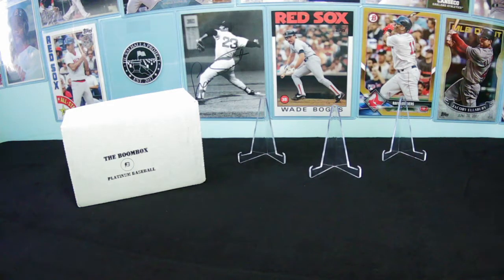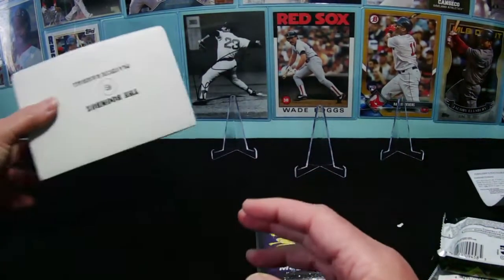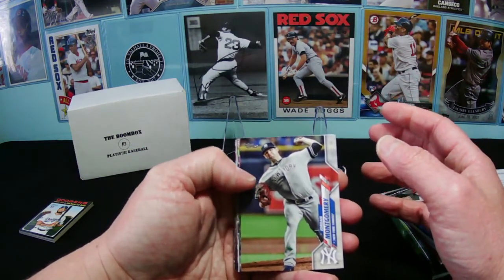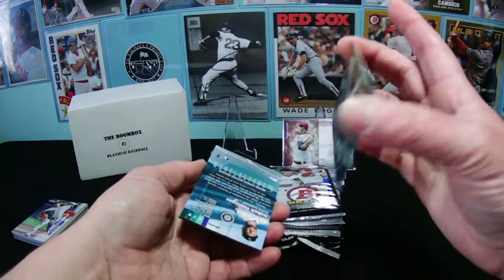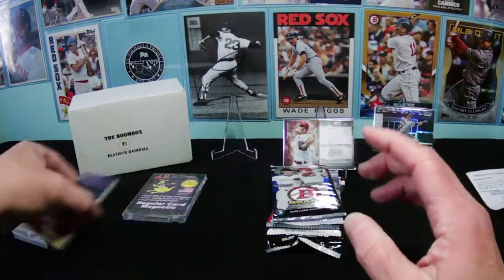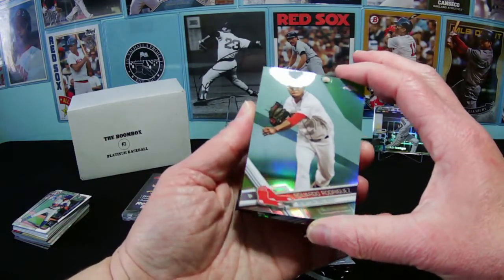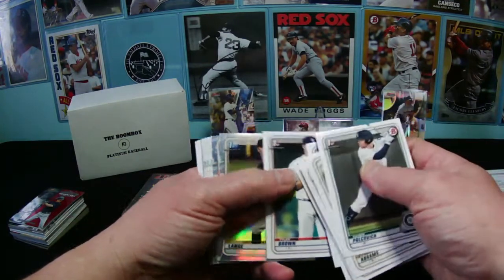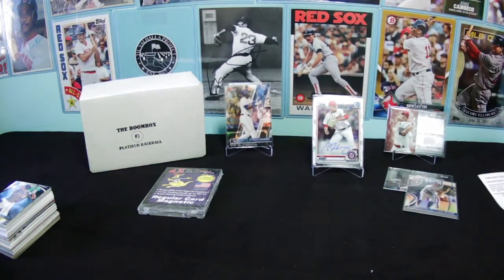⚾The Original Boombox PLATINUM February 2021⚾ A product review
A very honest REVIEW of the highest tier in The Original Boombox BASEBALL subscription, PLATINUM box! Not paid by anyone. I buy a monthly subscription from Boombox. Find out what this month's yields.
If you have difficulty with HONEST reviews, meaning the positives AND negatives of a box this may not be for you.